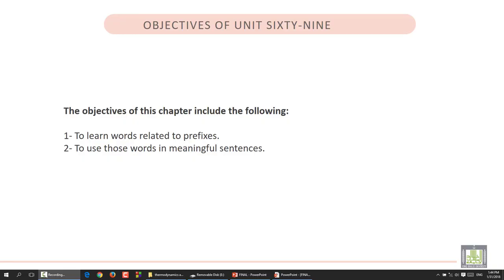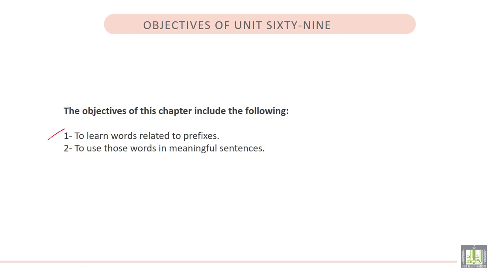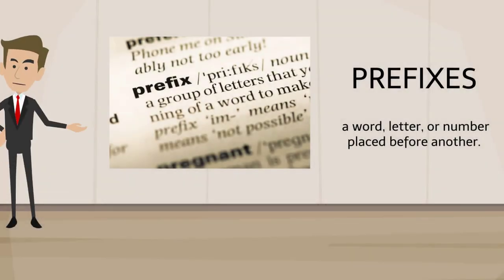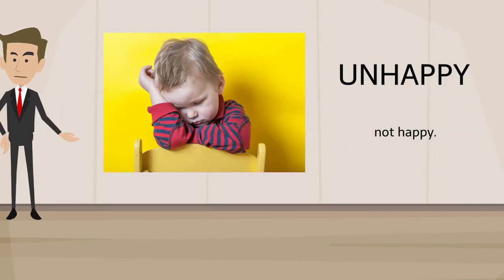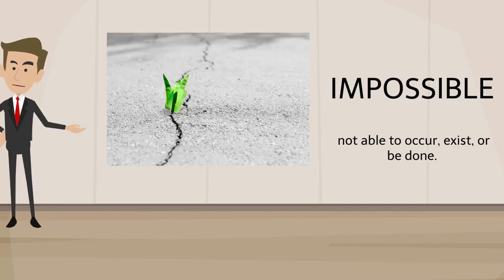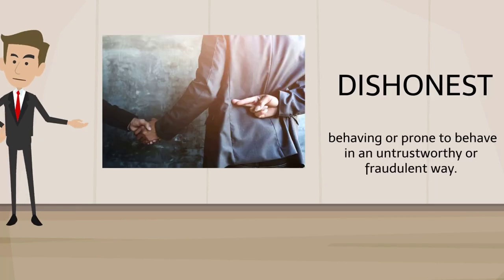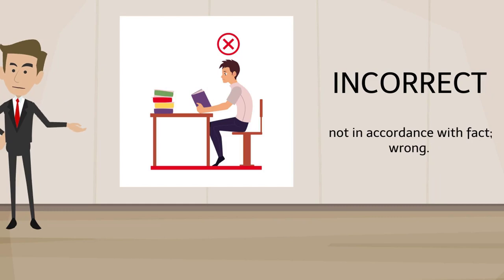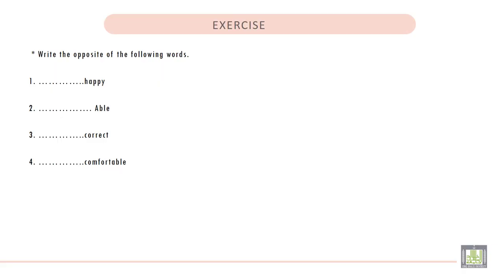Vocabulary Building (1) | U - 69 | Prefixes: Changing Meaning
الوحدة 69 : Prefixes: Changing Meaning
• To learn words related to prefixes.